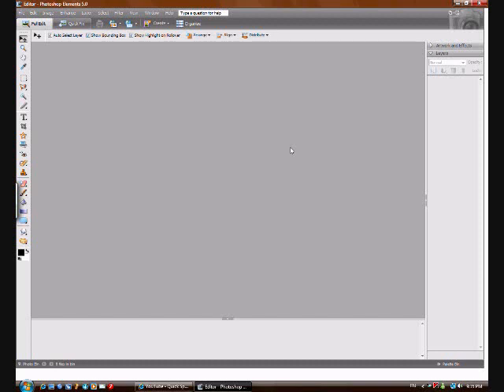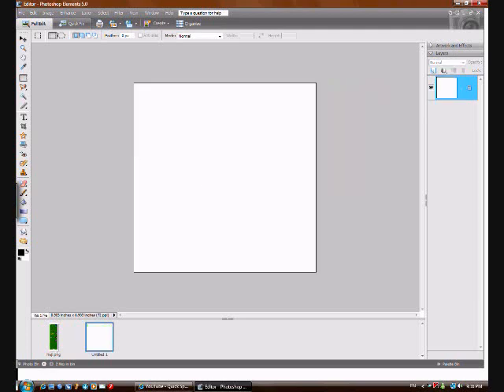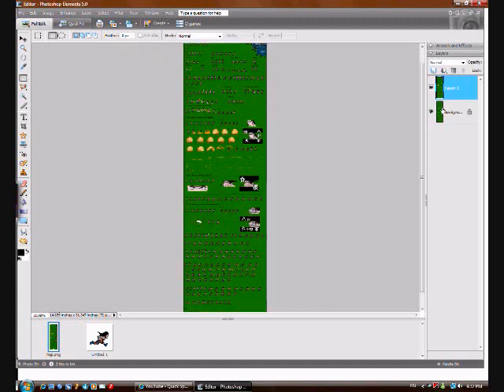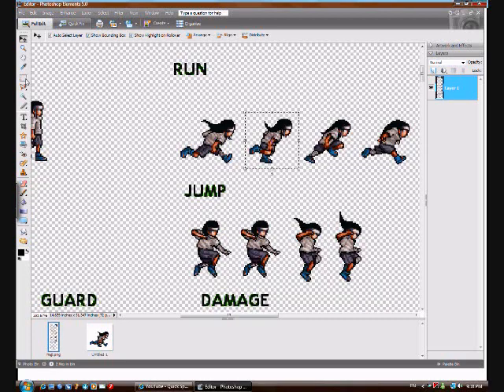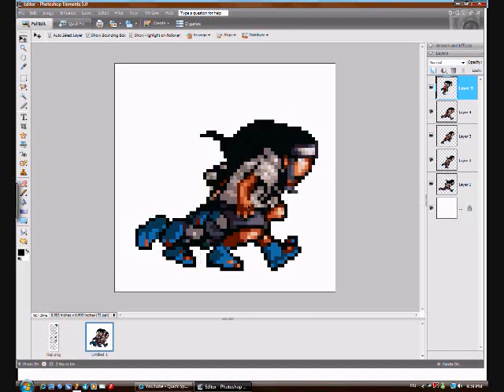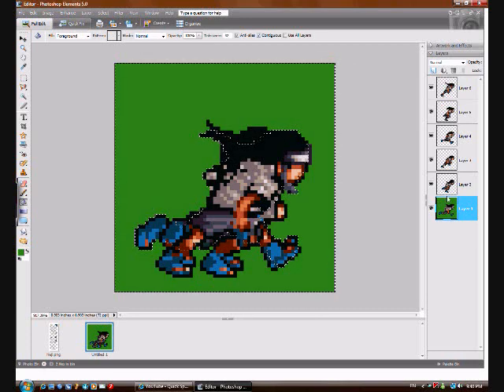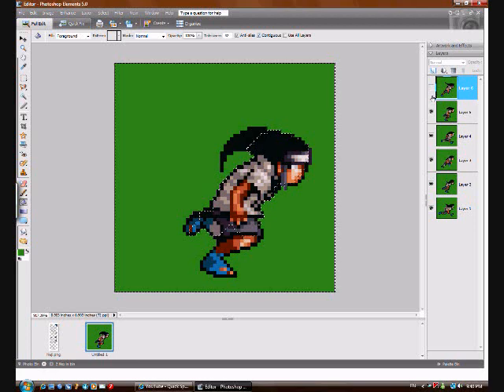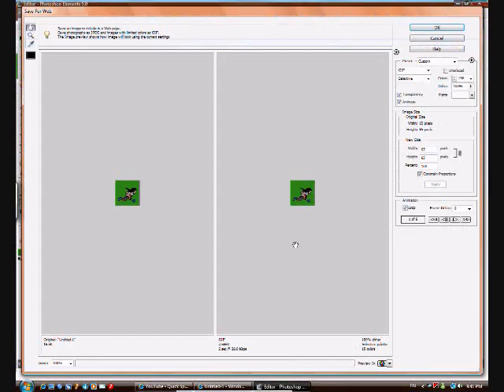How to make a Sprite Animation is Photoshop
This is a simple tutorial with narration on how to make a sprite animation.